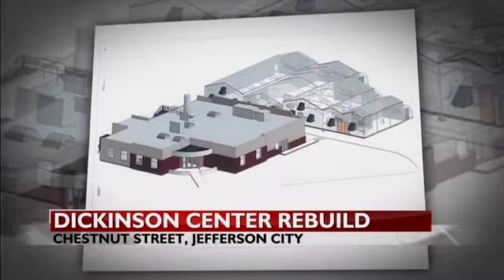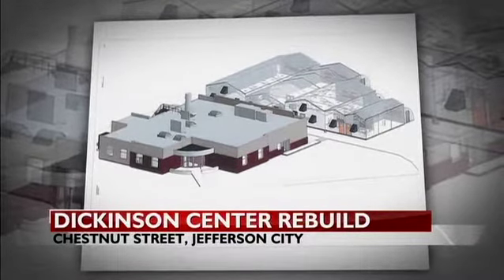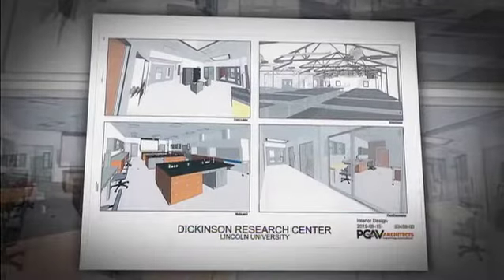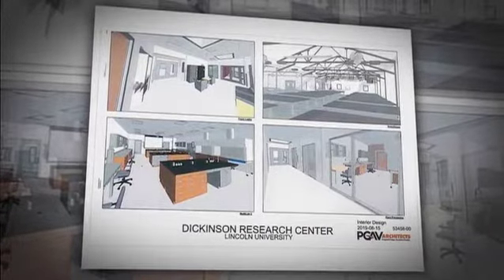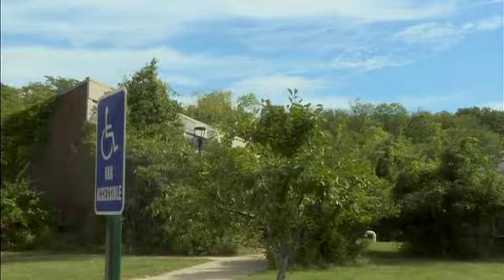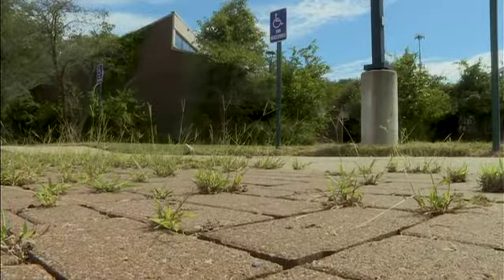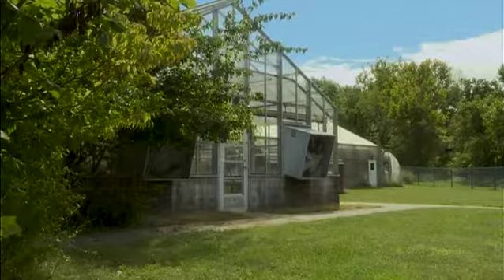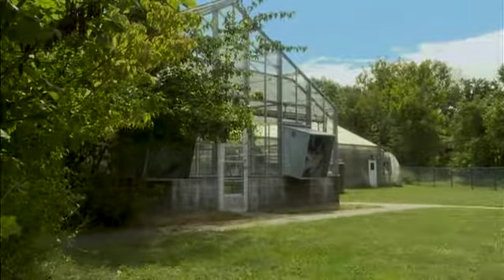Lincoln University plans Dickinson Research Center rebuild